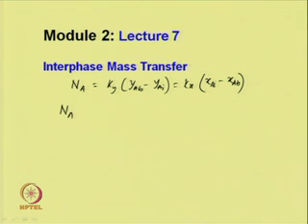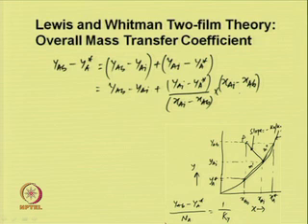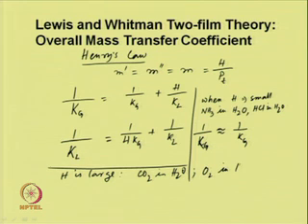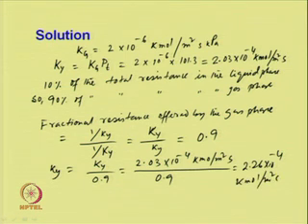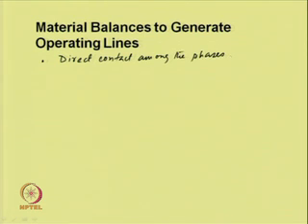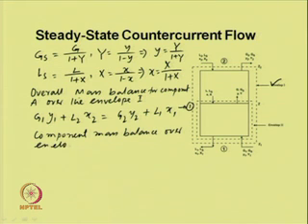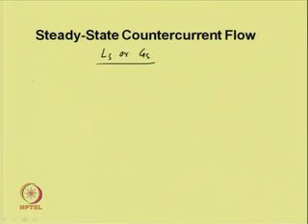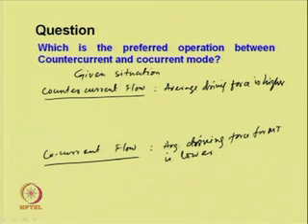Mod-02 Lec-07 Interphase Mass Transfer and Mass Transfer Theories Part II